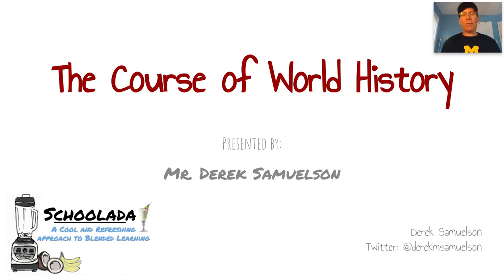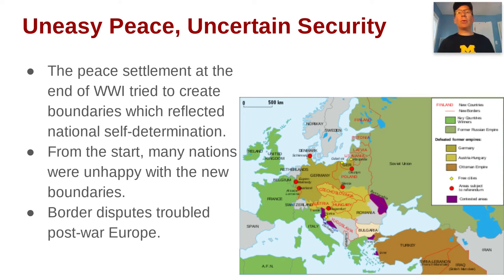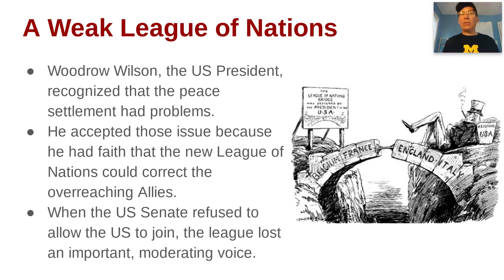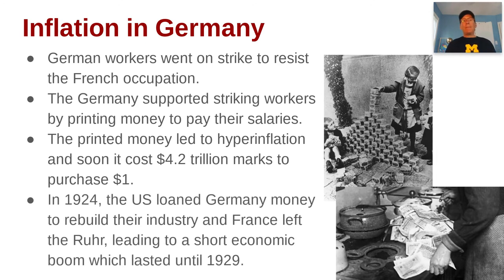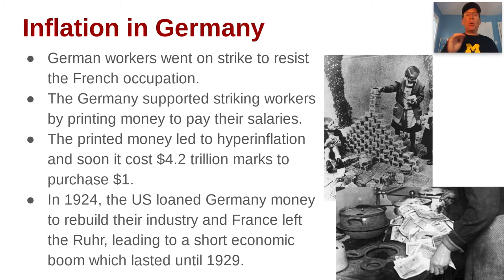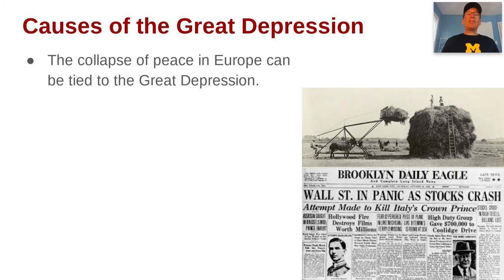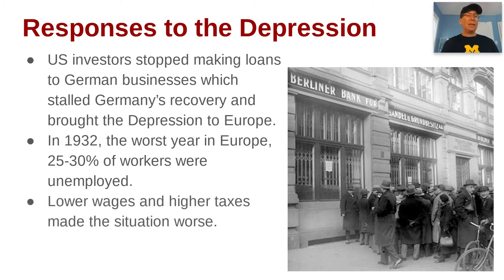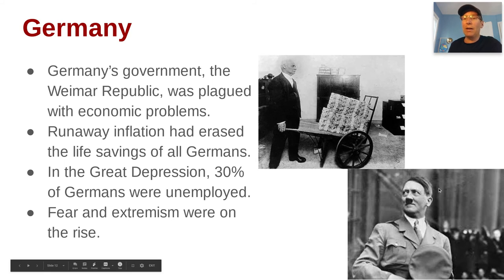BHS WH: 10-7: The Search for Stability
How was Europe showing signs of instability in the years following World War I?